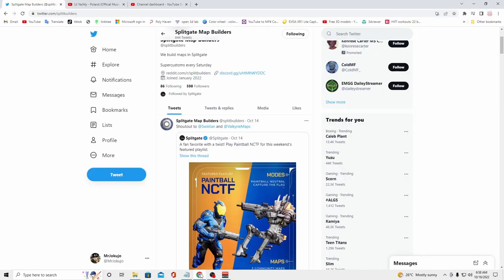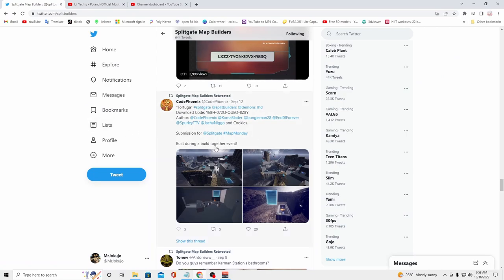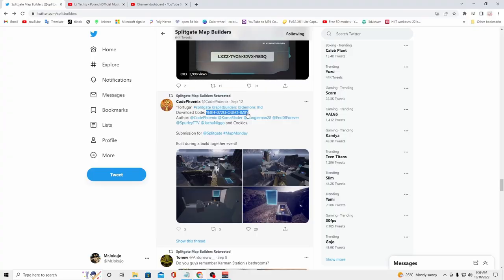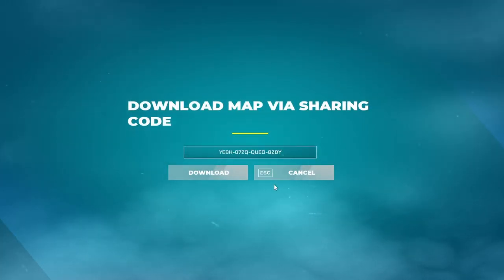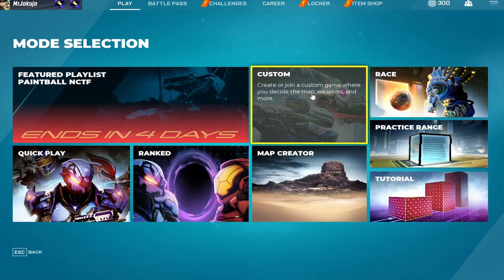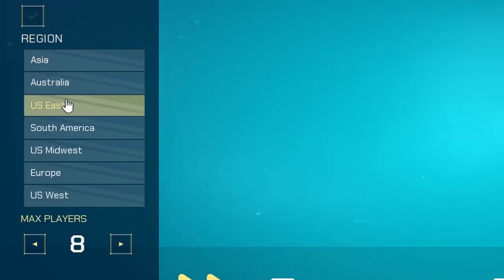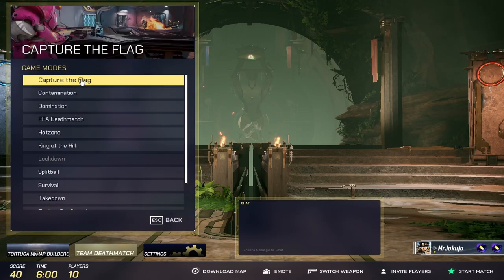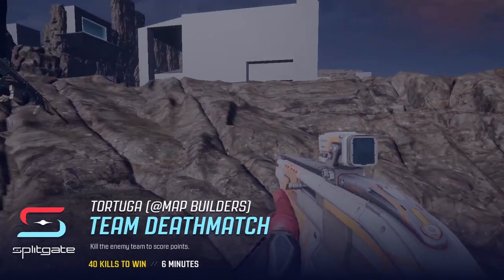How To Download or Play On Custom Maps In Splitgate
*Remember To Follow To Download More Cool Maps*
How To Use Splitgate Map Sharing Code